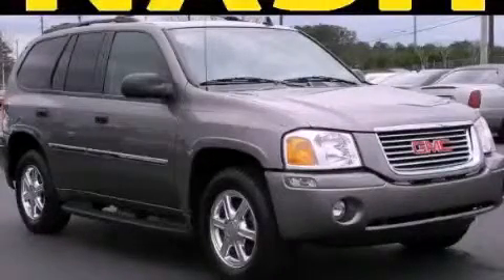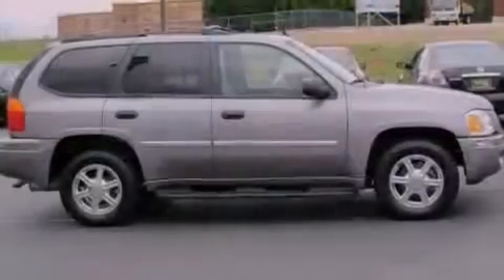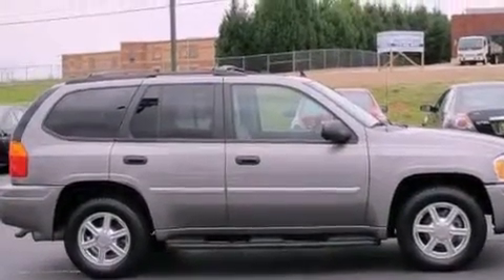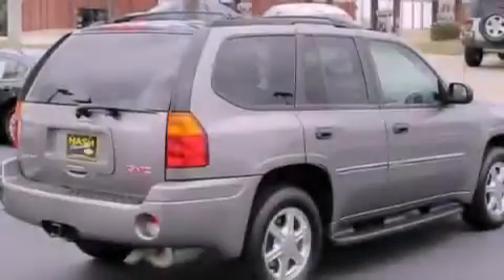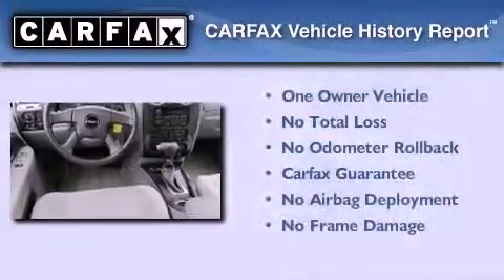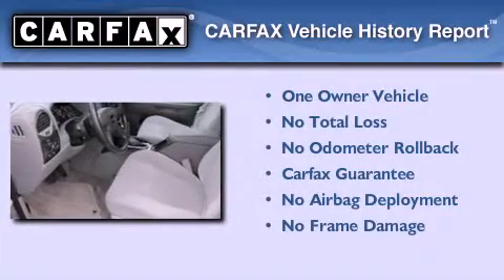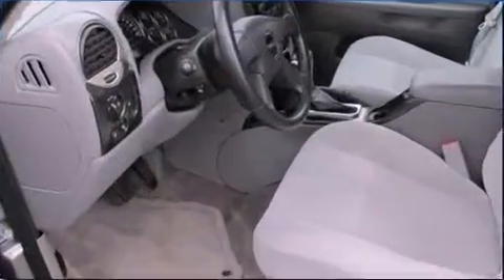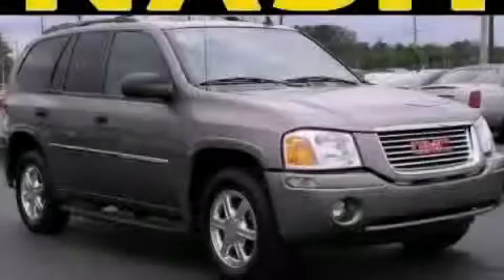2008 GMC Envoy Lawrenceville GA 30045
Year : 2008
 Make : GMC
 Model : Envoy
 Engine : Gas I6 4.2L/254
 Trans . : Automatic
 Exterior : Steel Gray Metallic
 Miles : 35,671
 Interior : LIGHT GRAY
 630 Scenic Highway
 Lawrenceville , GA 30046
 Preowned 2008 GMC Envoy Lawrenceville GA